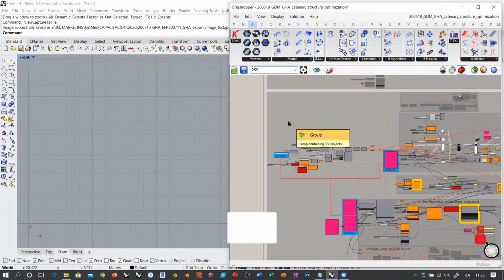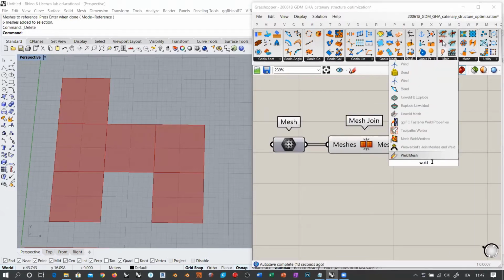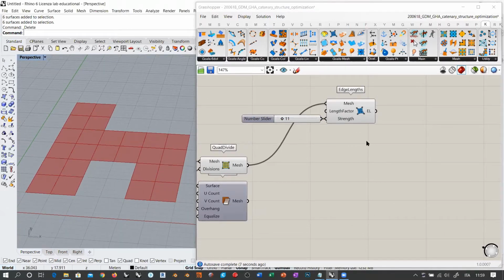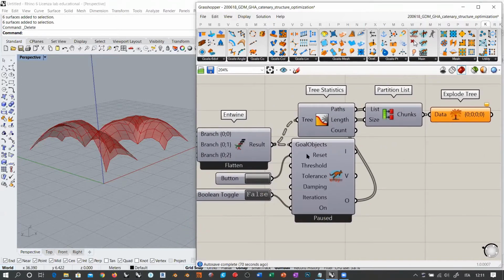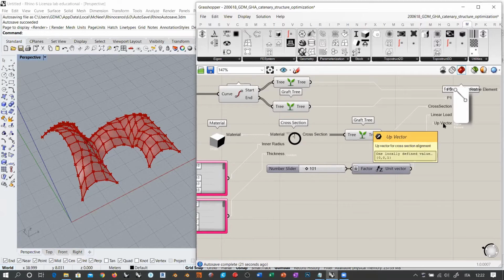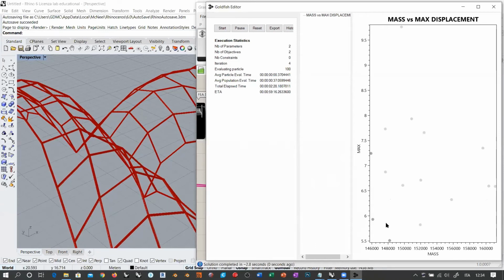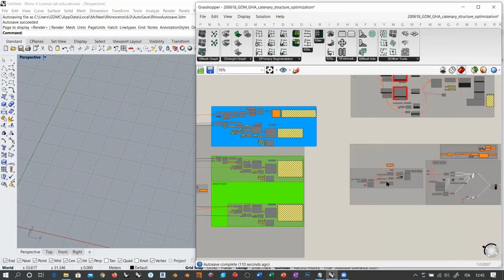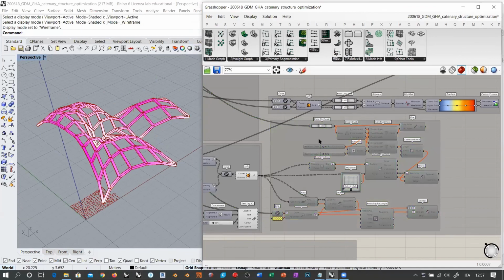Grasshopper Architecture - Session 02b